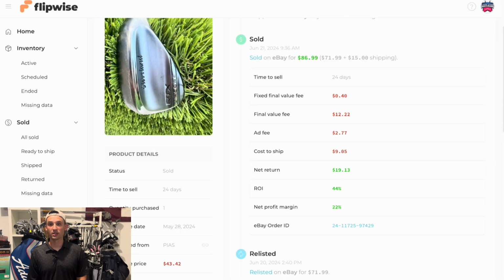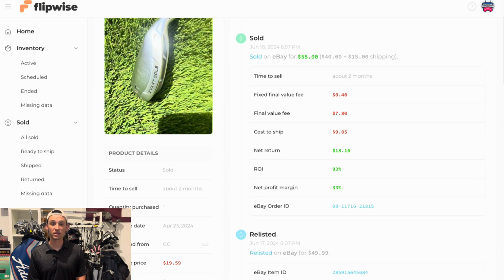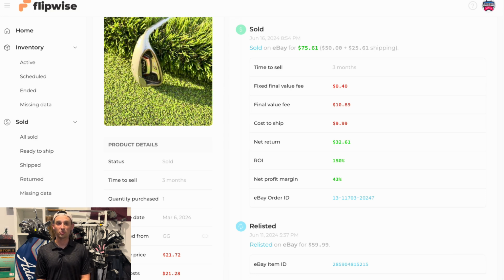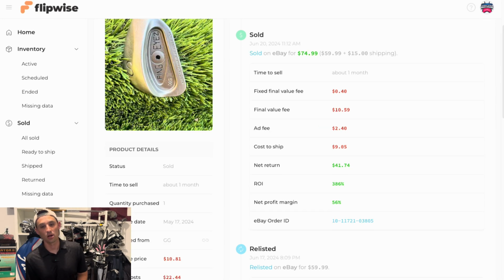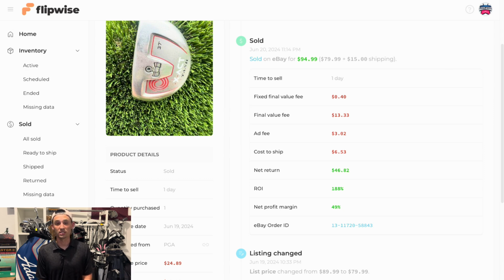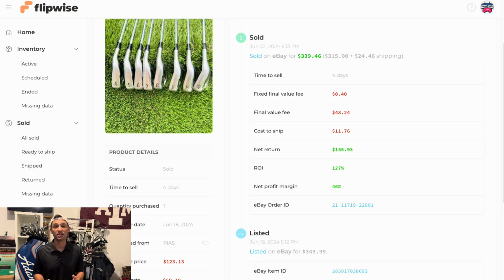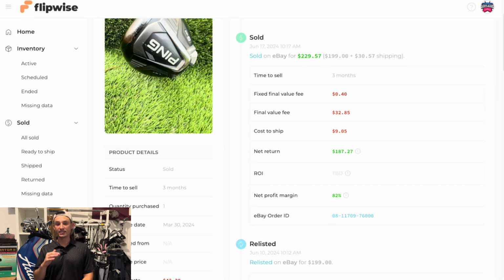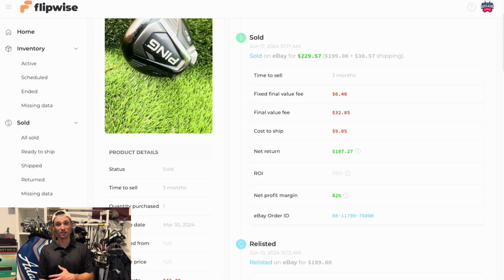How I increased eBay sales | What used golf clubs sold on eBay June 16-22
Come along with me as I review my weekly used golf club sales on eBay from June 16 - June 22, 2024. I discuss what setting I changed in order to maximize my sales this week and finally play offense on eBay.